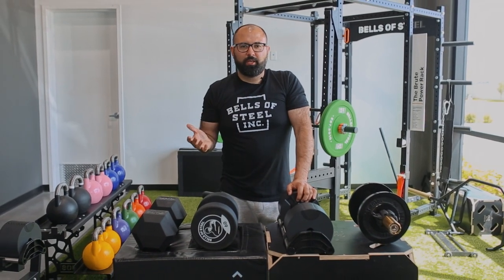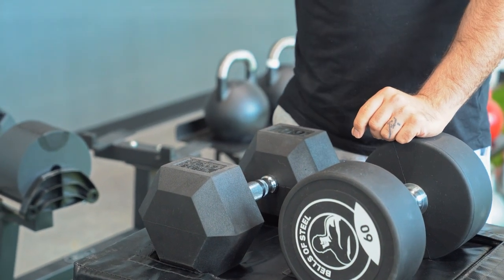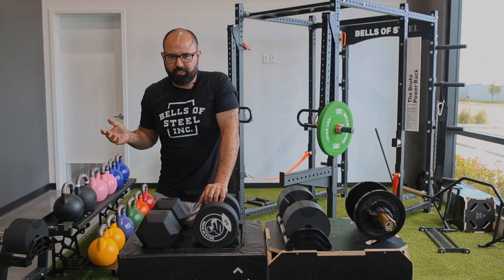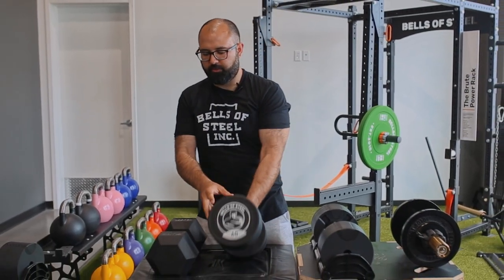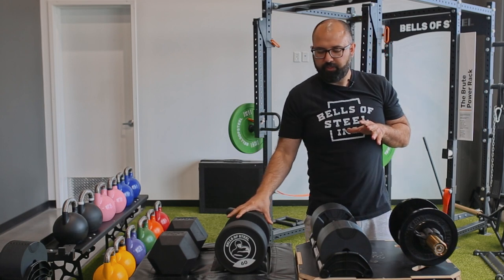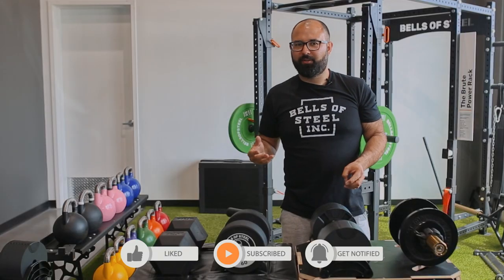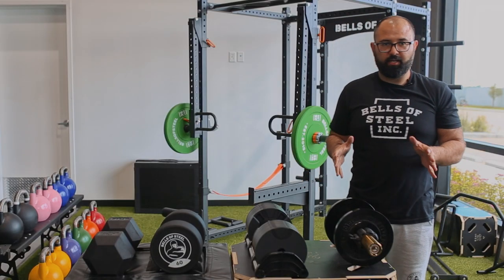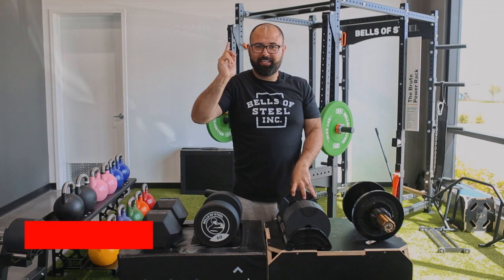How To Pick The Perfect Dumbbells For Your Home Gym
Check out our line up of great looking and durable dumbbell options by BELLS OF STEEL!

The classic Rubber Hex Dumbbell gives an unbeatable bang for your buck with a chrome-coated ergonomic handle that fits in your hand like it was meant to be there.

If you can get a handle on these urethane dumbbells, then you (and your clients) will be amazed.
Perfect for the lavish home gym or a high-class commercial facility.

NÜOBELL gives you the convenience of an all-in-one adjustable dumbbell that is easy to use and with superior durability from its machined steel weight plates.

Industrial Loadable Dumbbells are an excellent alternative to expensive and space intensive sets of dumbbells.